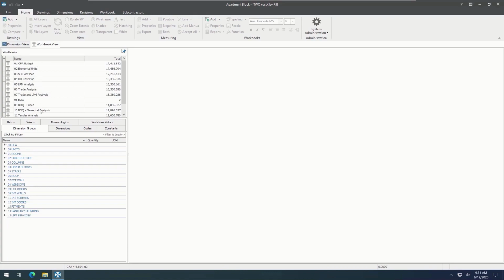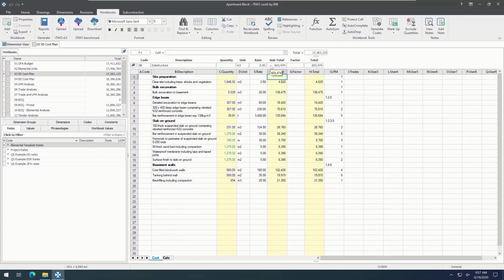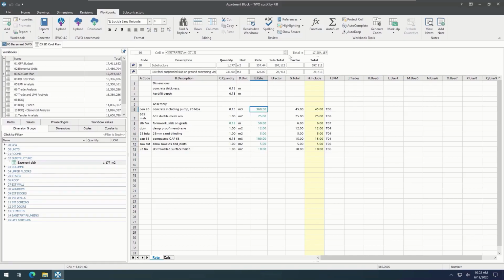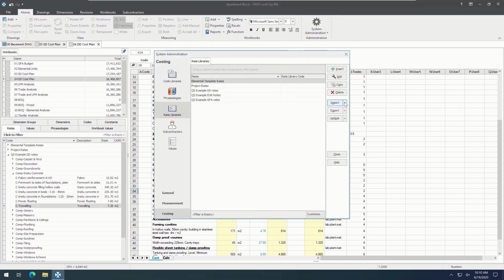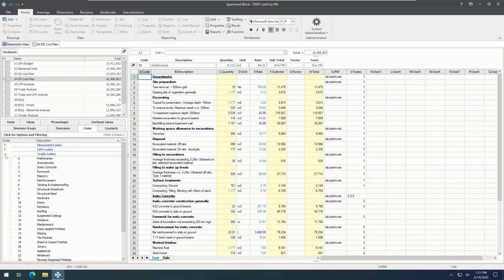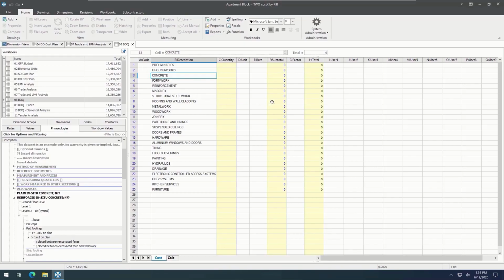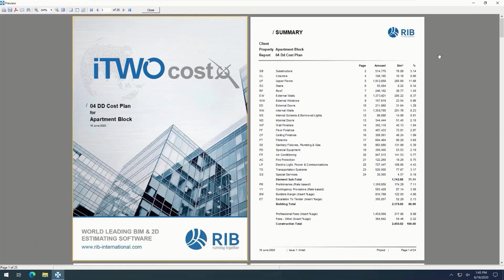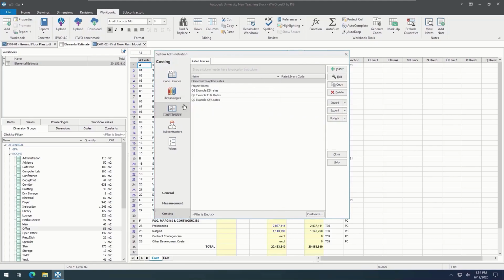iTWO costX Estimating Software Workbooks Training Video